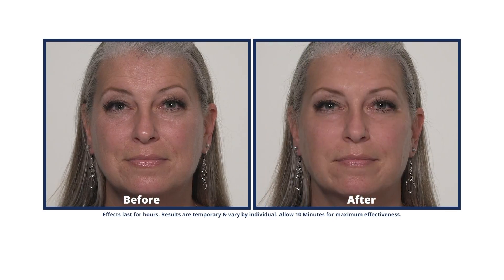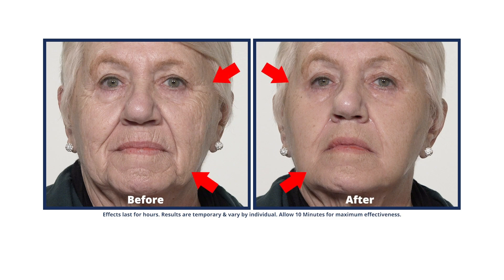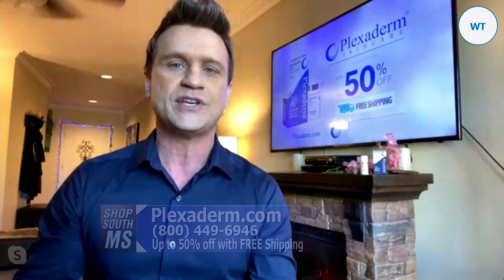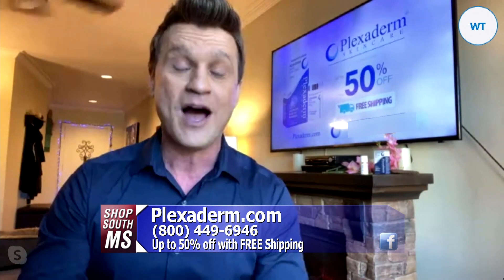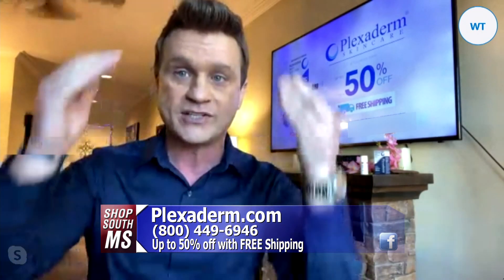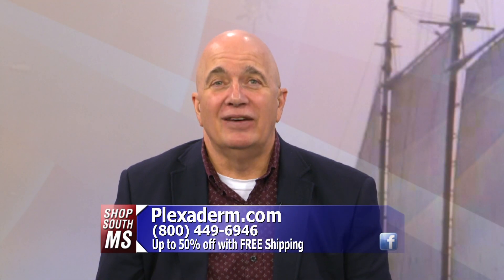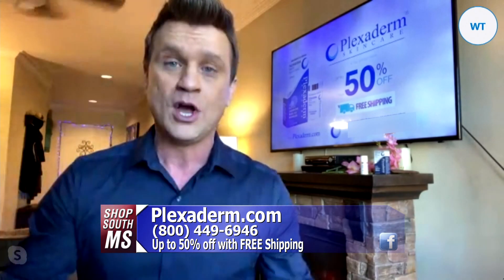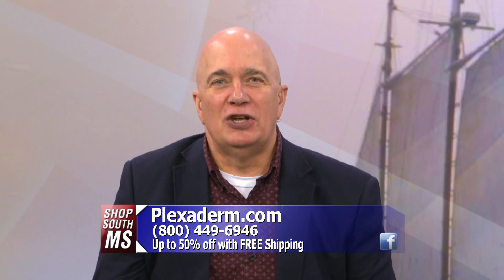SSM Plexaderm STUDIO 4 14 20